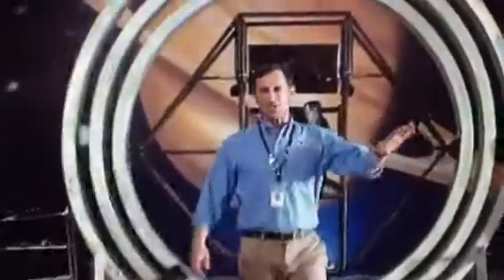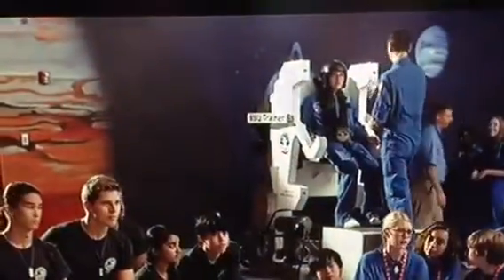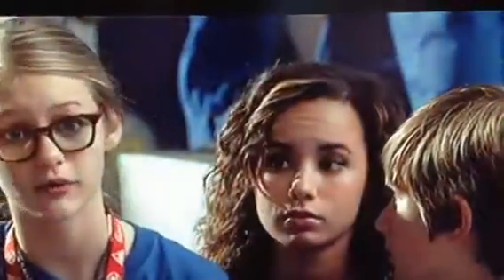Space Warriors Movie clip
Painted these murals for this movie. All space backgrounds. It was a team effort!